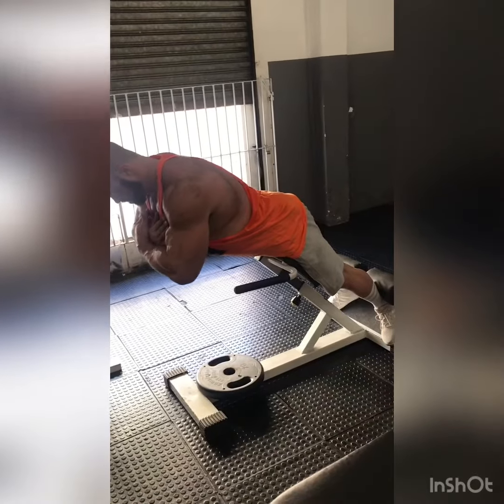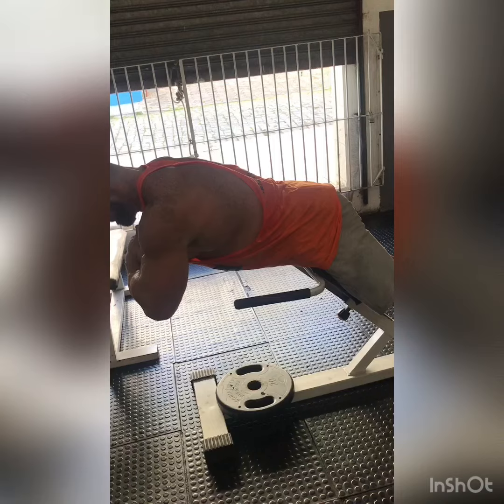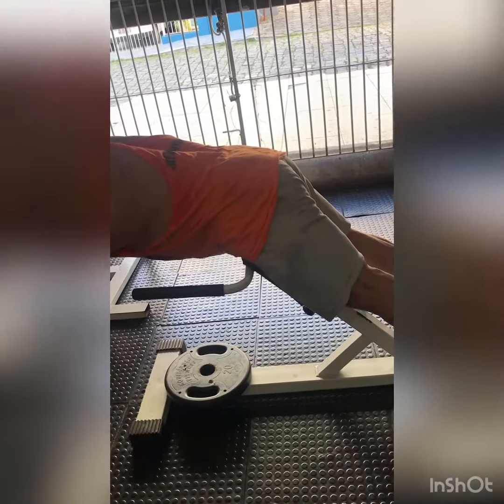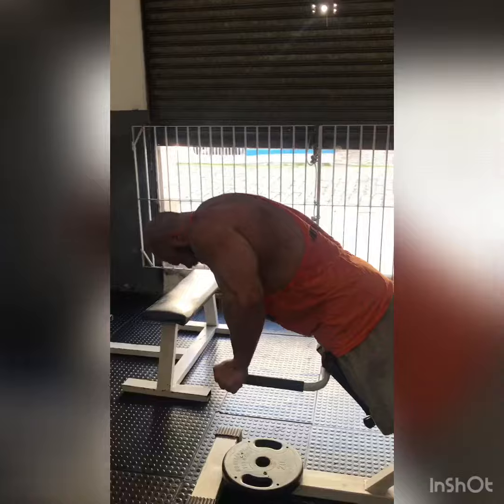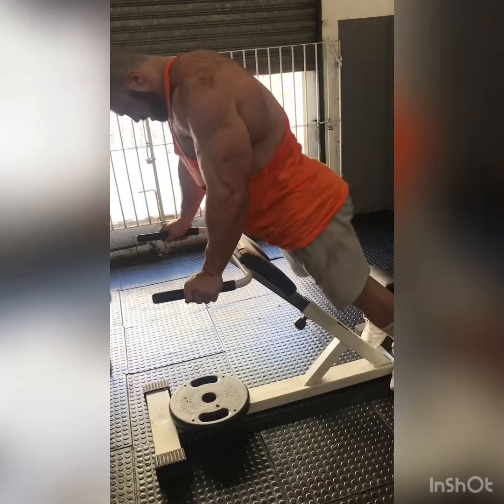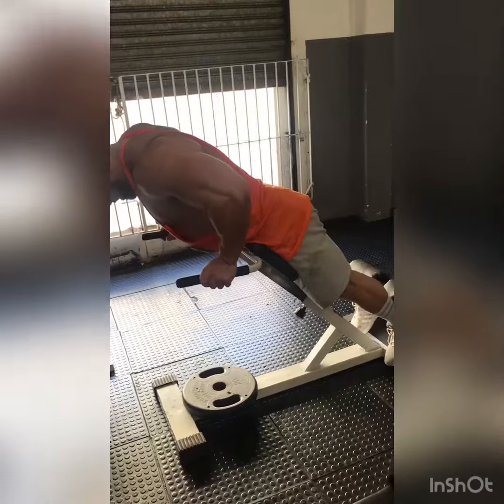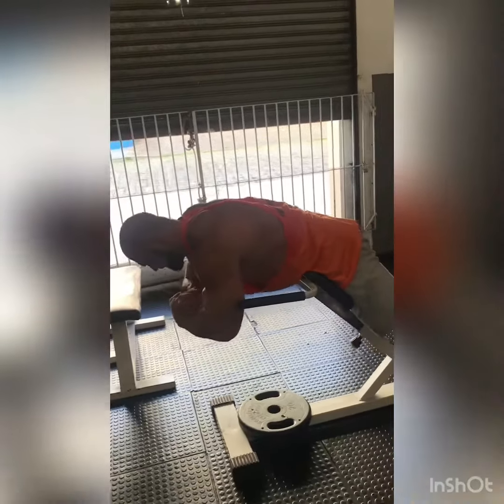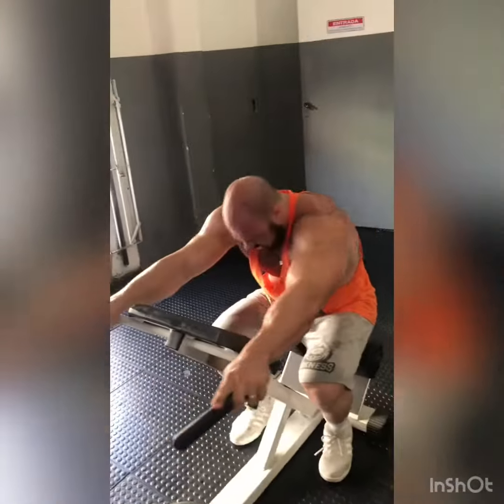APRENDA A UTILIZAR O BANCO PARA LOMBAR CORRETAMENTE | FABRICIO PACHOLOK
🔴 INSCRIÇÕES ABERTAS - FORMAÇÃO PERSONAL DE ELITE

🔴 Curso Além da Genética: Planilhas de treino e vídeo aulas que vão do iniciante ao avançado. Toda a metodologia de treino do Pacho, organizada para te fazer evoluir mais e mais rápido | APENAS R$79,90👇

🔴 Curso Por Trás da Dieta: A dieta que vai acelerar seu resultado na academia está aqui! São mais de 36 planejamentos de dieta para cutting e bulking, além de um curso de nutrição, aulão sobre O Poder da Refeição Livre, mini curso sobre Suplementação e muito mais…👇

🔴 Suplementos de alta performance MAX TITANIUM - Receba desconto usando meu CUPOM: PACHO

🔴 Berzerk - As camisetas mais estilosas e baratas

🔴 Ober - Não -Tecidos ( fibras naturais, artificiais e sintéticas )

  🔴   Receba mais conteúdos de musculação pelo Instagram todos os dias! 🏋️‍♂️💪🏋️‍♀️
 - Siga meu perfil 👇👇